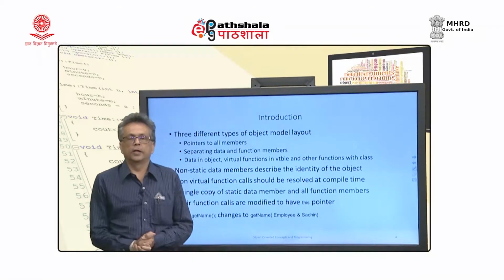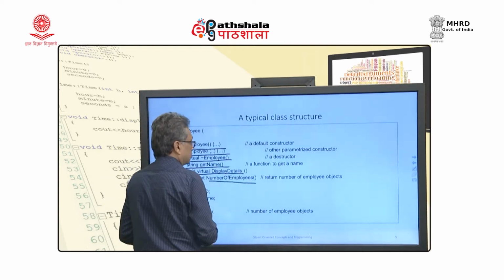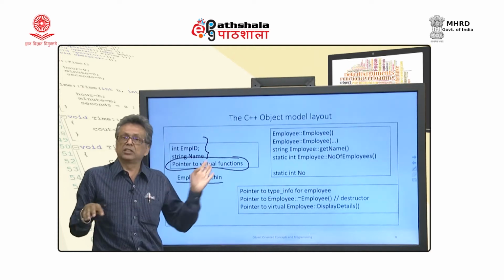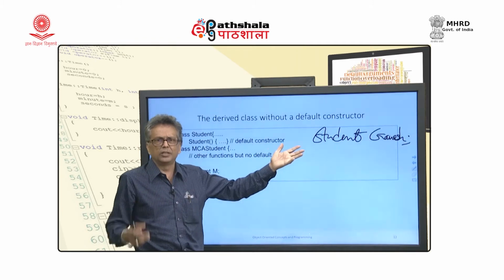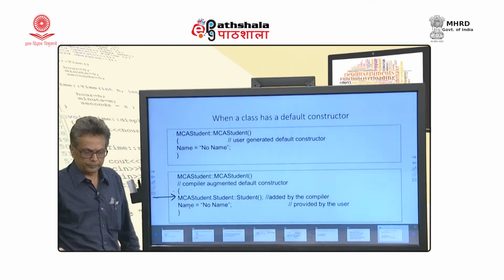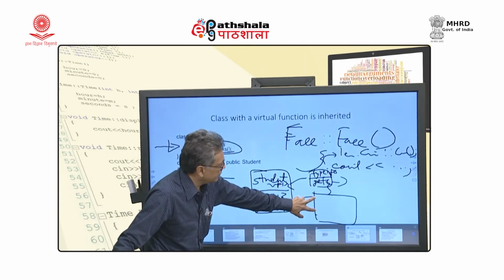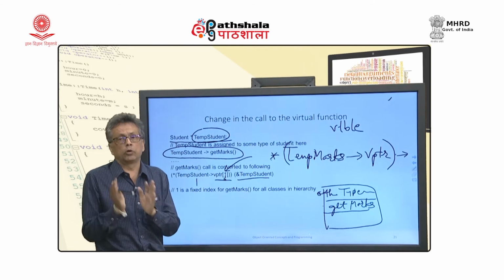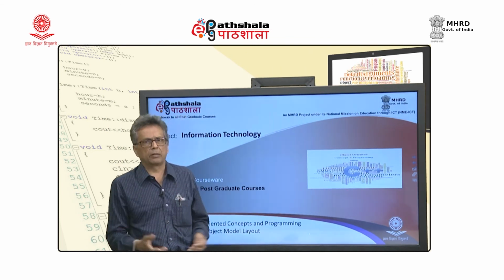IT P01 M-35. C++ Object Model Layout